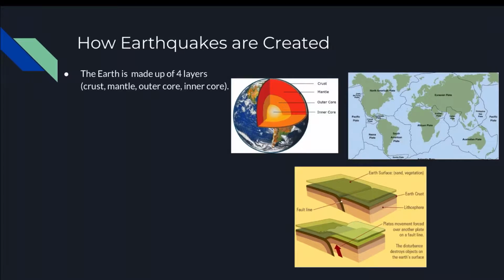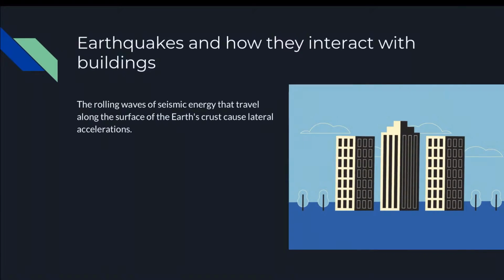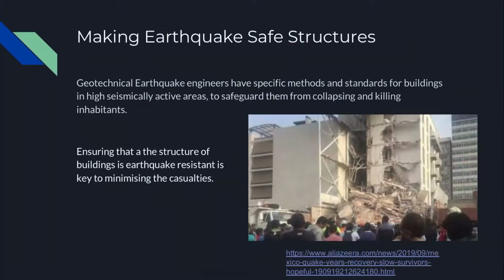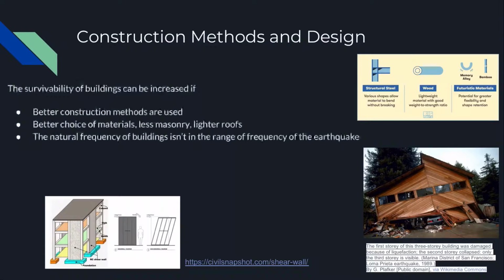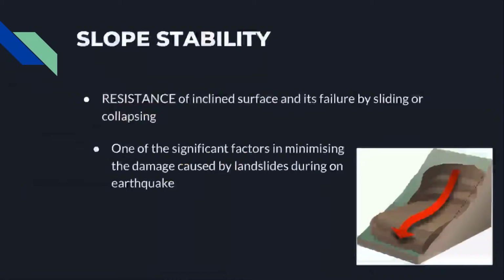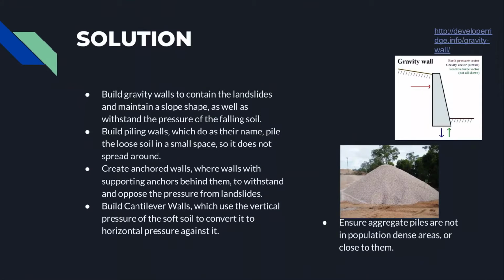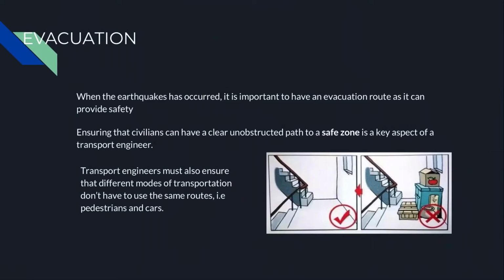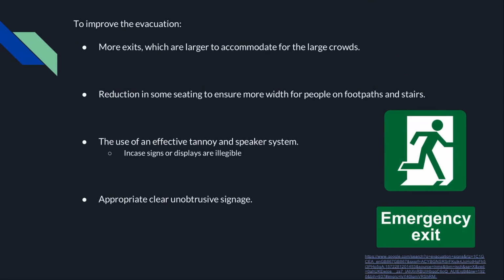CEGE Challenge 1 Team 14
CEGE Challenge 1
TEAM 14
ABHAY SUJI
Christos
Wuyuan
Jun